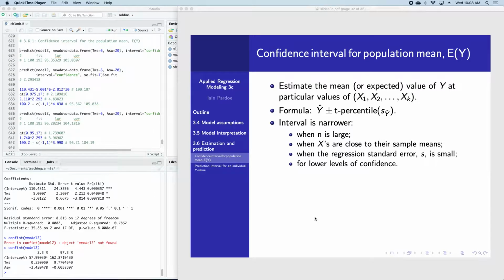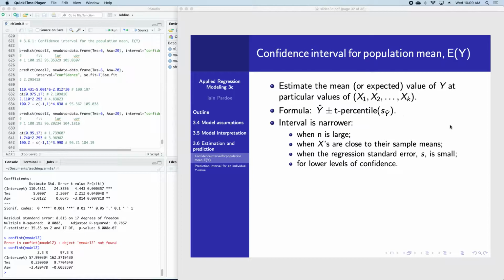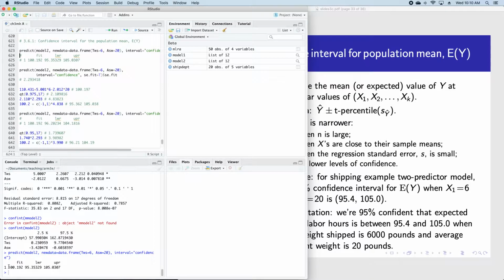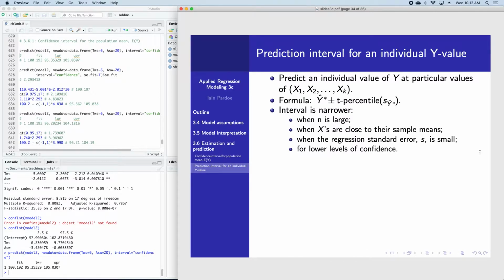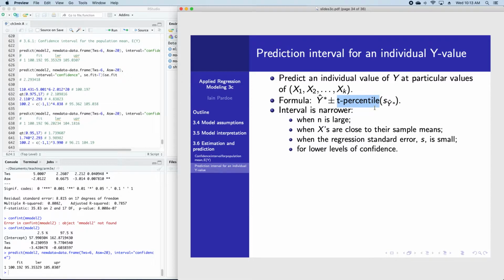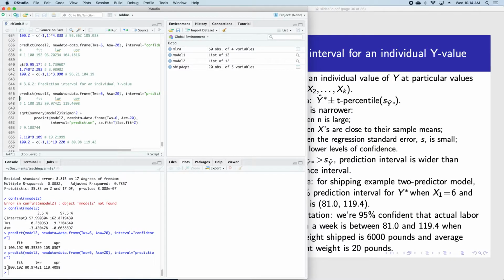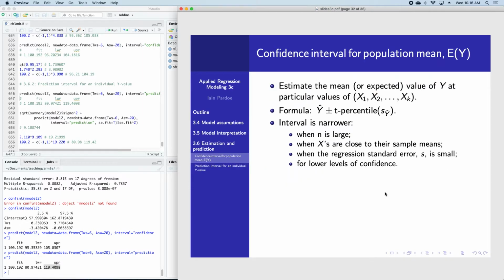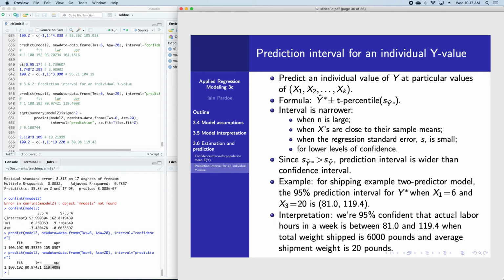Applied Regression Modeling 3.6: Multiple linear regression confidence and prediction intervals